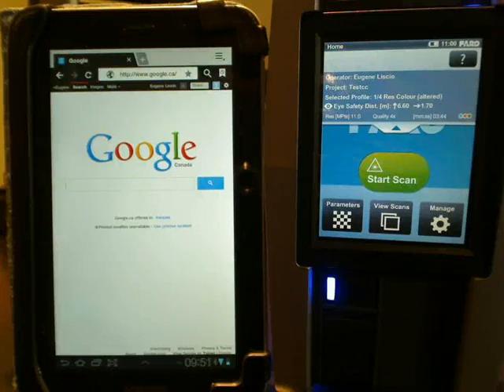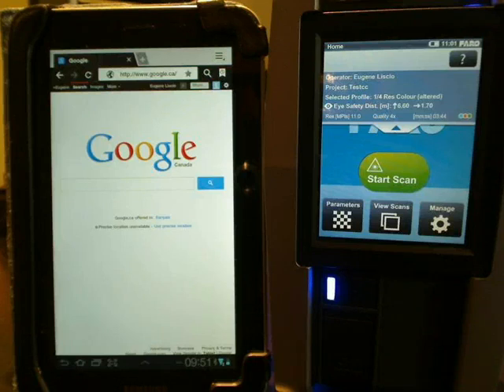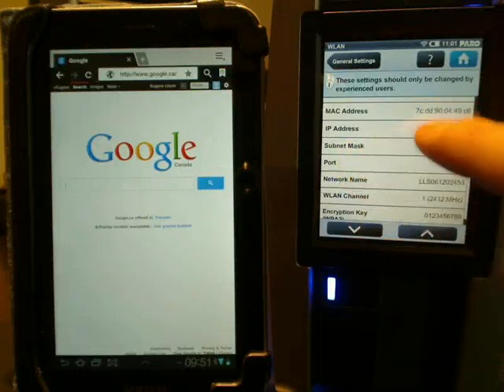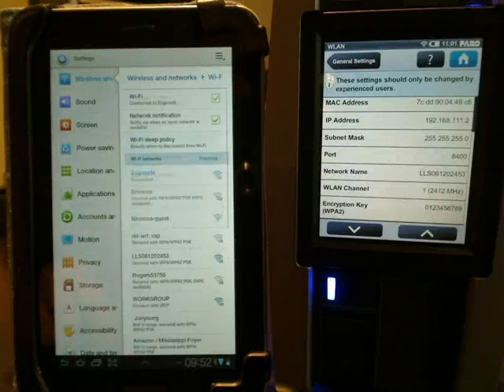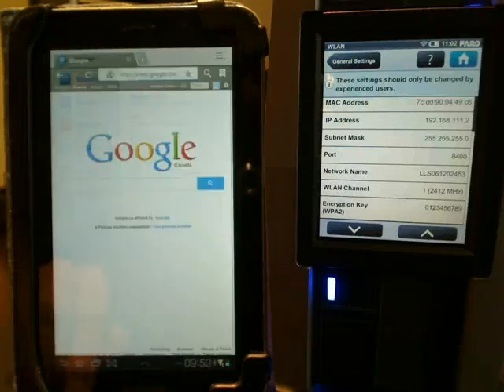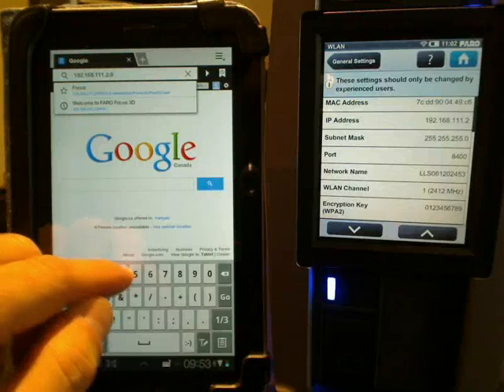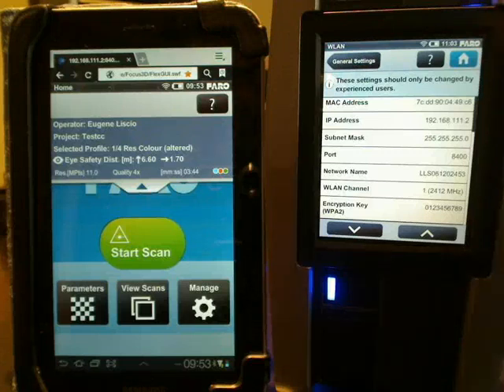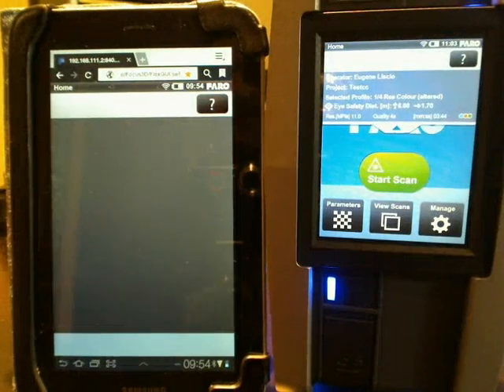Setting Up a Wireless Cnnection to the Focus 3D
This tutorial shows how you can enable and setup a Samsung Galaxy Tablet to control the Faro Focus 3D scanner.  This is especially useful when using the scanner on a tall tripod or difficult to access area.  The tablet is also much better for viewing menu screens outdoors since the screen is larger and brighter than the scanner's on board touchscreen.